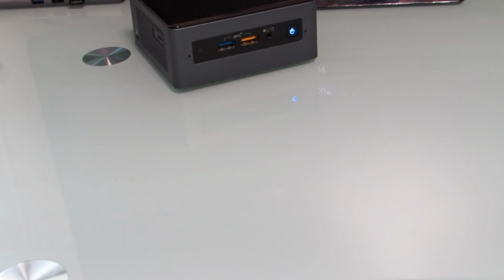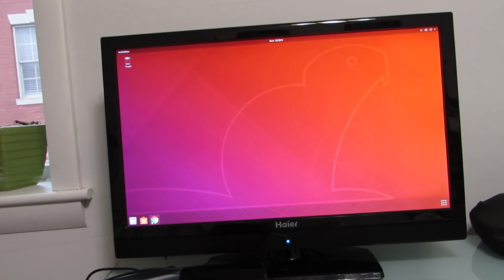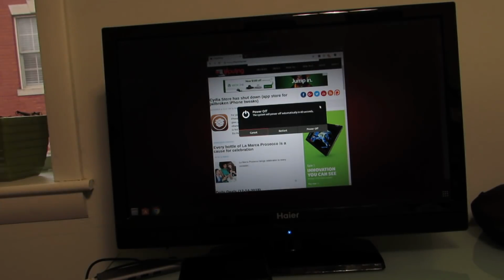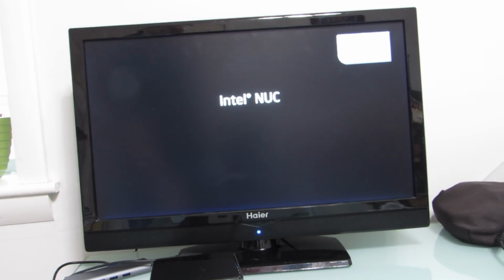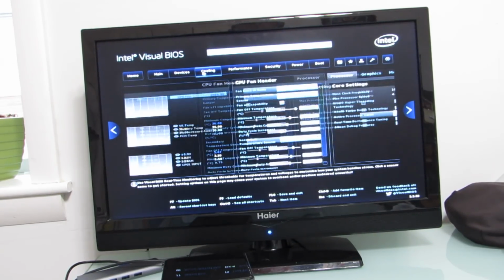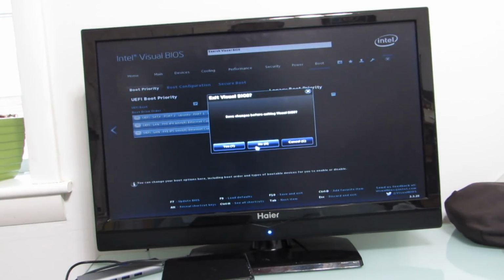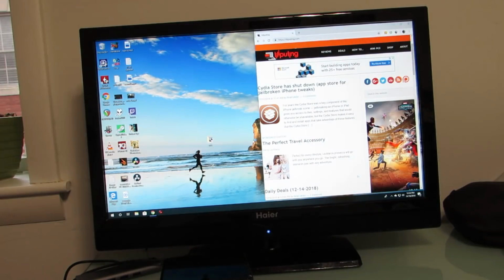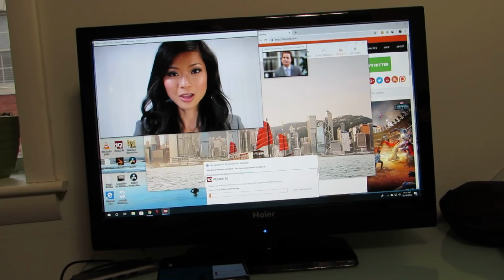Intel Bean Canyon NUC (Core i5-8559U + Iris Plus Graphics 655)